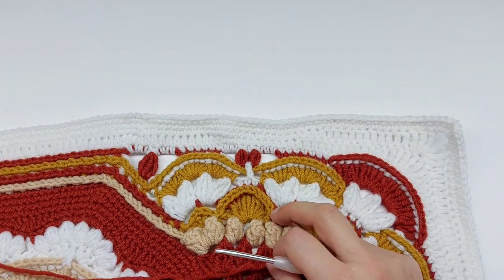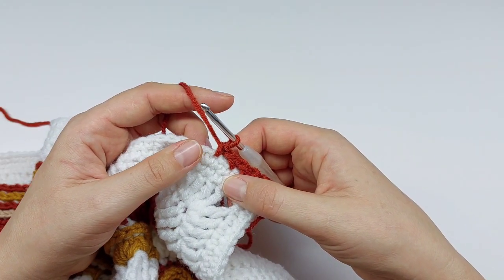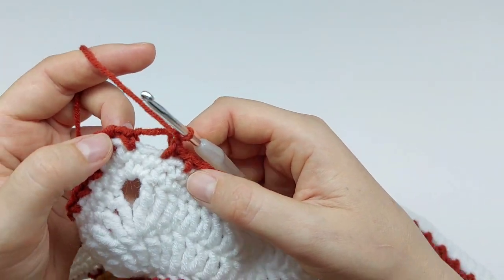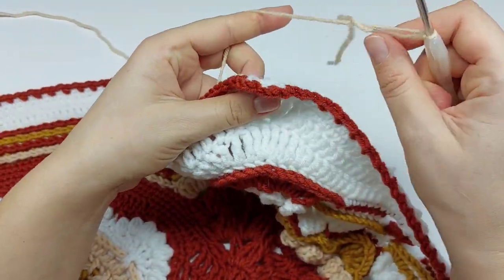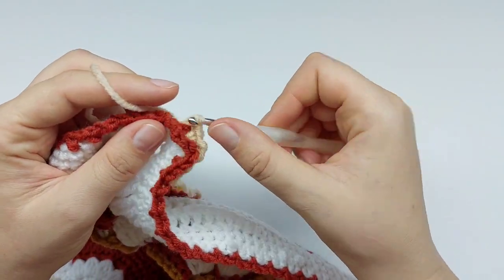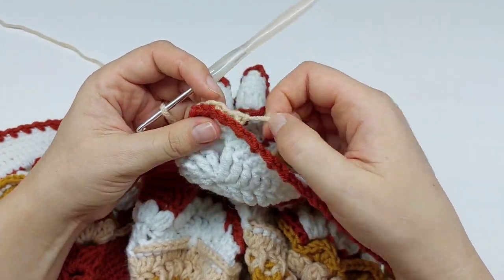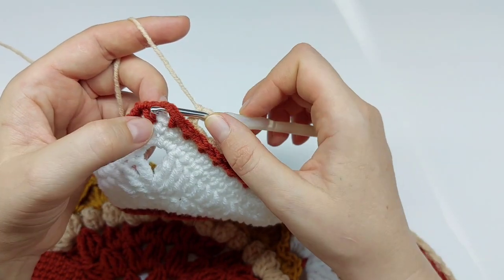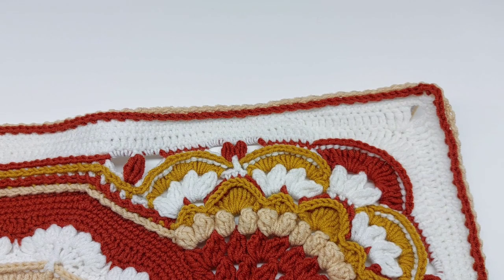Blooming Joy Crochet Blanket Pattern Tutorial / Rounds 50-51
This is the next video for the- Blooming Joy Blanket. In this video you can learn how to make rounds 50-51. The written pattern can be found on my blog vcrochetpatterns.com